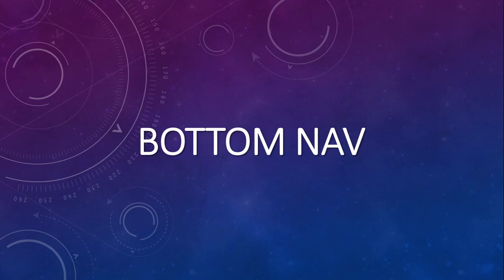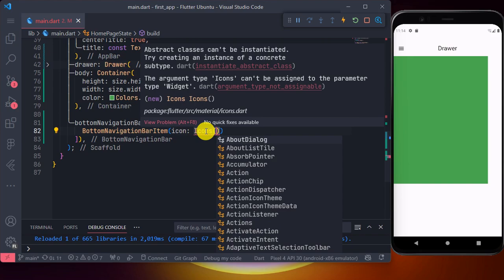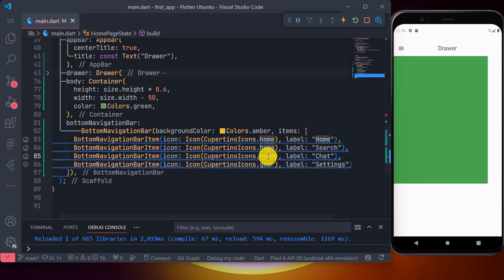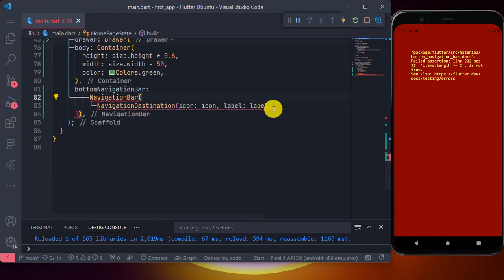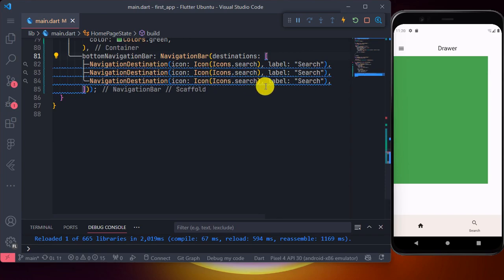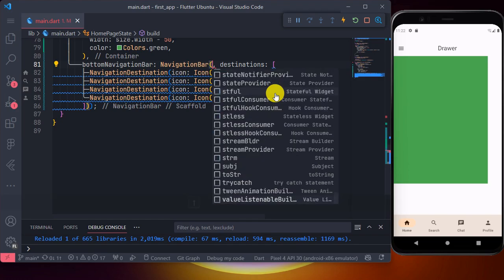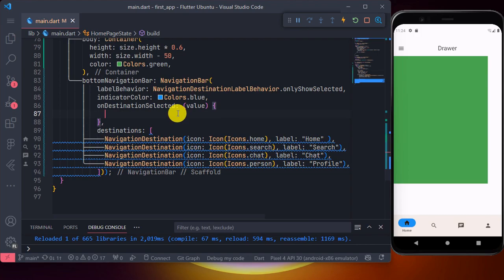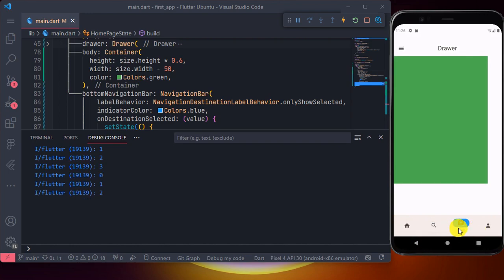27 Bottom Navigation Bar